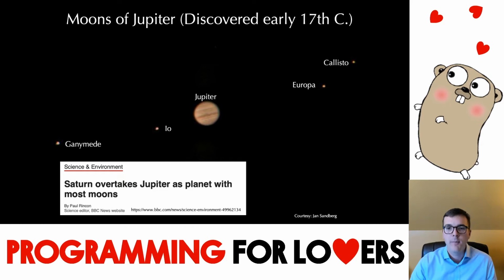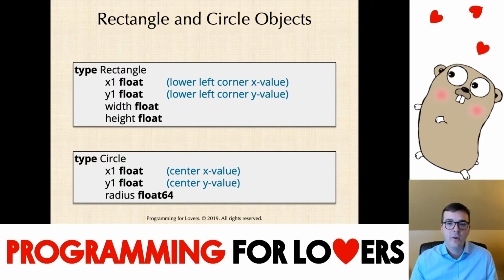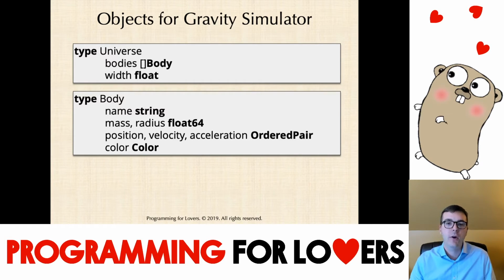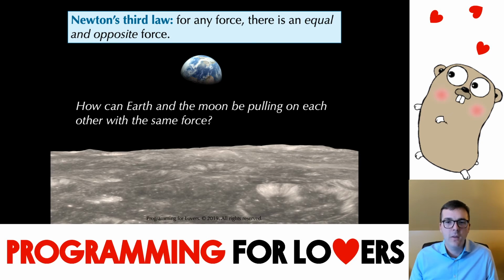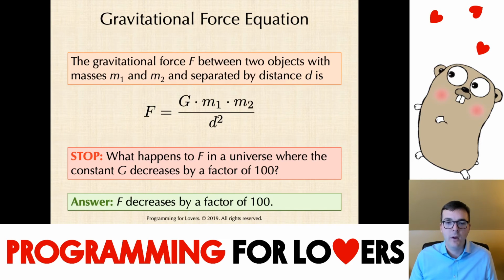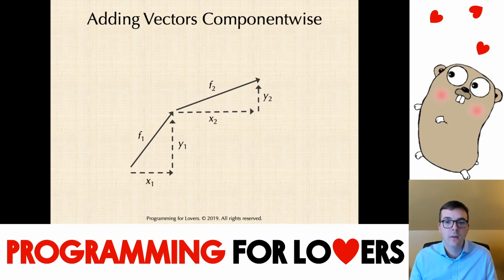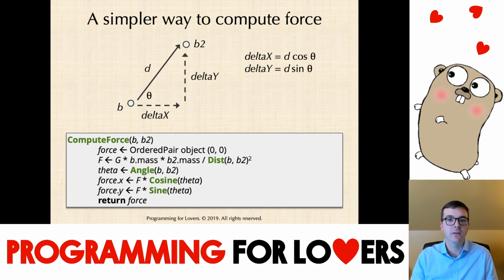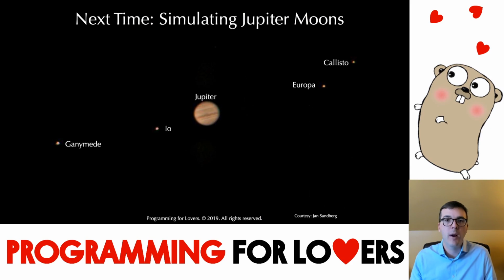Programming for Lovers: Building a Gravity Simulator with Object-Oriented Programming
Like what you see? Check out the Programming for Lovers course project for more

We will see how object-oriented programming can be used to build a gravity simulator in pseudocode.  In a separate video, we will use this idea to implement the physics engine we write to simulate the moons of Jupiter.